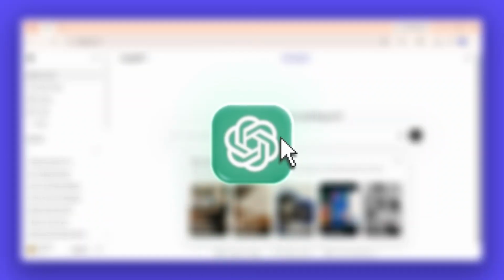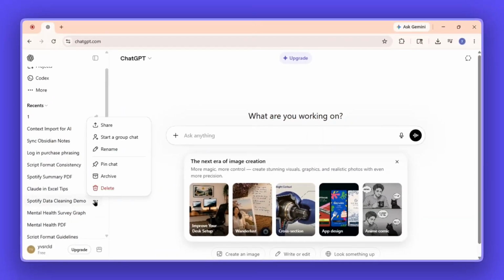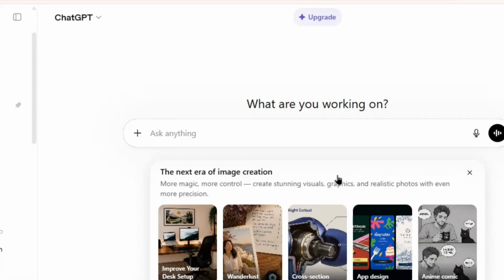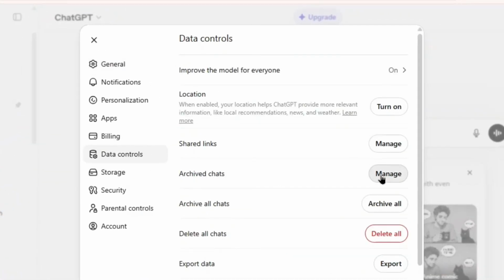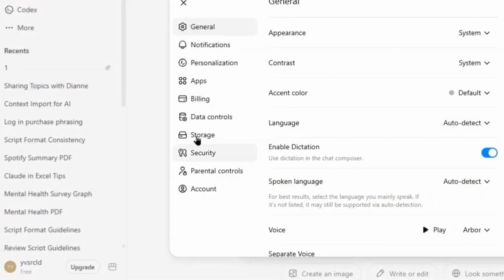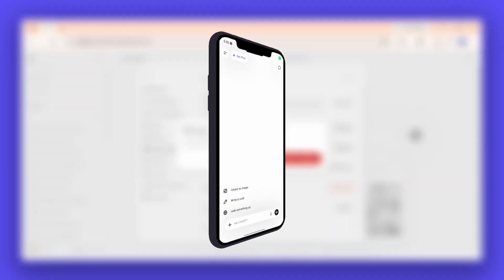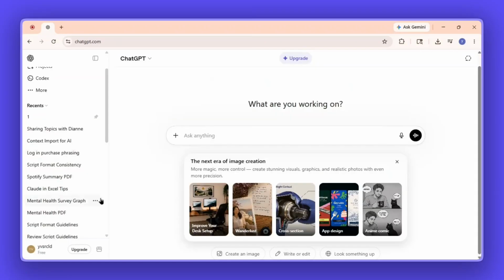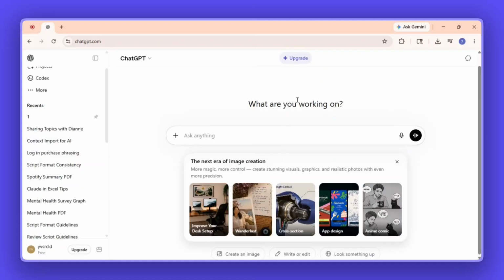How To Delete Chat GPT Chat History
Ready to clean up your ChatGPT account? Here's how to delete ChatGPT chat history on desktop, mobile, and the web. You can remove individual conversations or wipe everything at once. It's permanent in 30 days. This guide covers all three methods.

Deleting a chat removes it immediately from your sidebar. OpenAI schedules permanent deletion within 30 days unless you've linked apps like Google Drive or Gmail. The key thing: deleting chats doesn't delete ChatGPT's memories of you. If you want a fresh start, manage those separately in Personalization settings. You can also archive chats instead of deleting them for a cleaner sidebar without losing conversations.

TIMESTAMPS
0:00 Delete Single Chat
0:25 Delete Single Chats
0:50 Archive Chats
1:08 Delete All chats
1:15 Memory Management